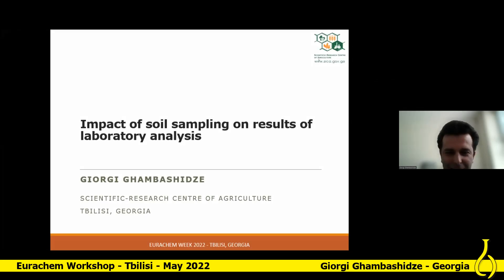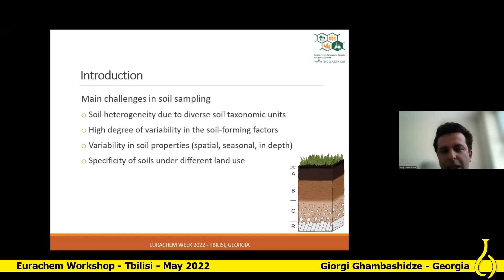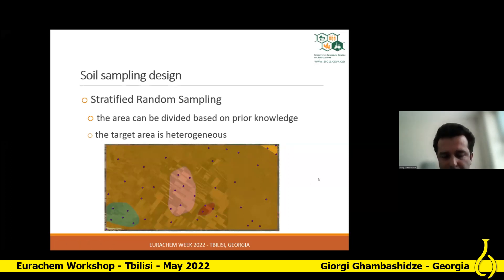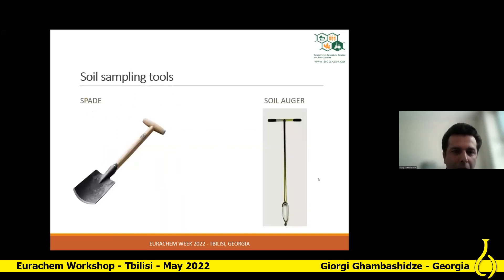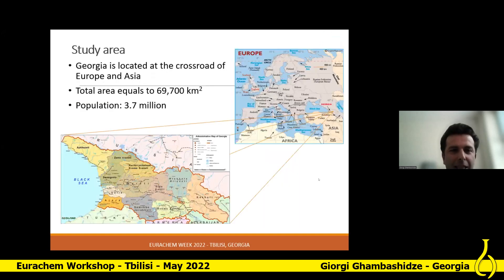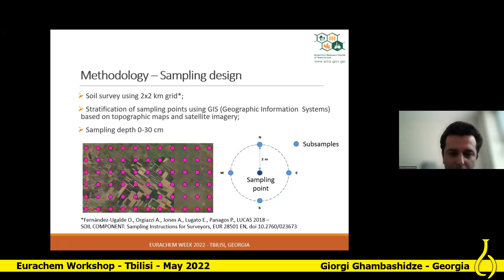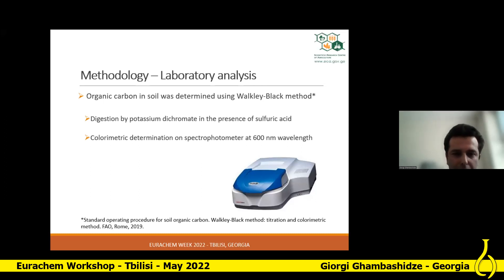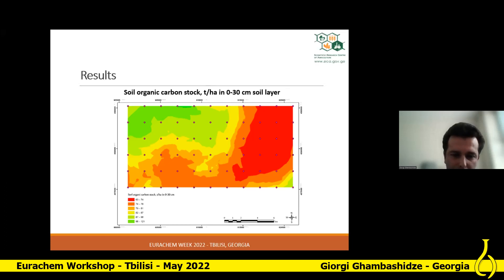Impact of soil sampling on results of laboratory analysis - Giorgi Ghambashidze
Giorgi Ghambashidze, of the Scientific Research Centre of Agriculture, Tbilisi, discusses the importance of sampling strategy, design, and uncertainty assessment in an example of soil sampling.

Presented at the Eurachem International Workshop  "Quality Assurance Challenges of Measurements from Field to Laboratory with a Focus on ISO/IEC 17025:2017 Requirements", held online in May 2022

Workshop kindly hosted by Georgian Laboratory Association (GeLab) with the support of the UNIDO-SECO Global Quality Standards Programme (GQSP)